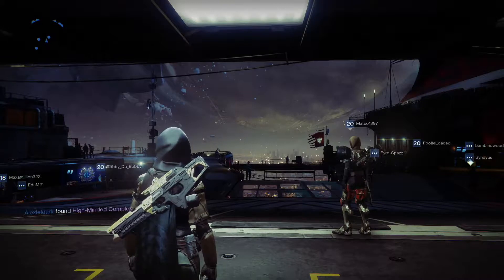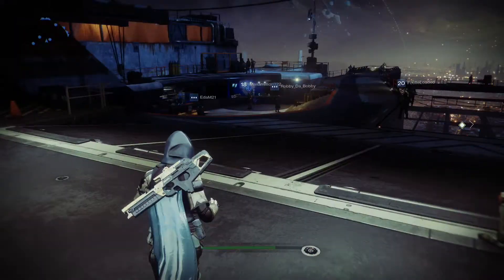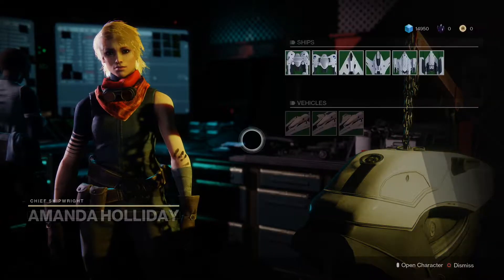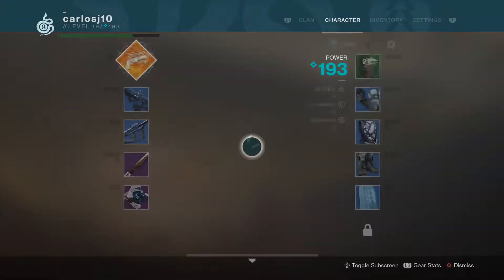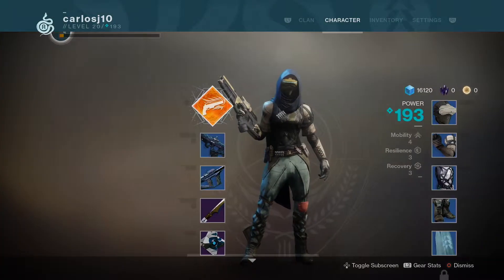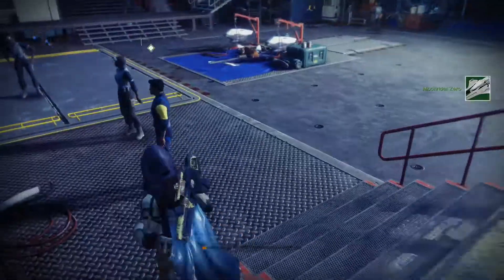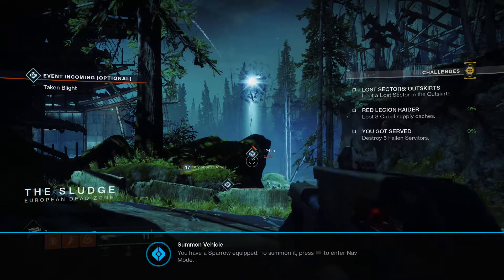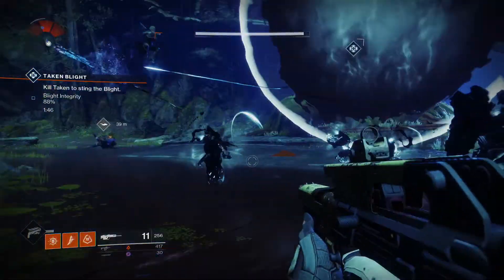Destiny 2 How to get a Sparrow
Hey guys I will be showing you how to get a sparrow in Destiny 2.

Recommendations:
- 5000 Glimmer
- Completed the story

Tip: After completing the story and reaching level 20 look at your milestones for "The Red War" it will want you to talk to people in the new social. one of those people are going to be Amanda, and she will give you one free.